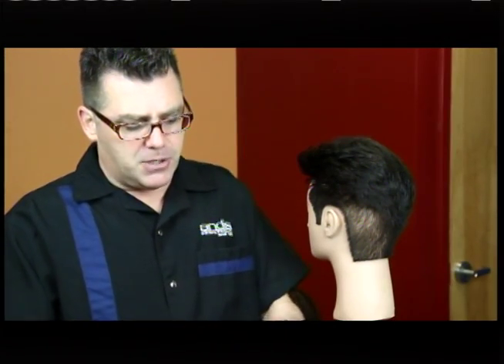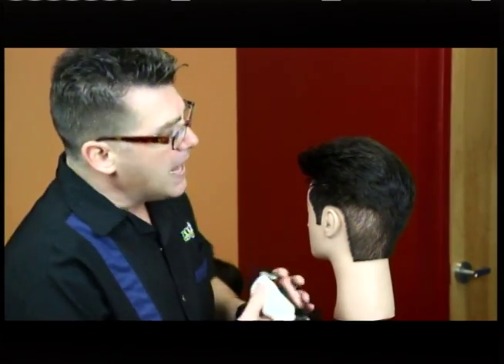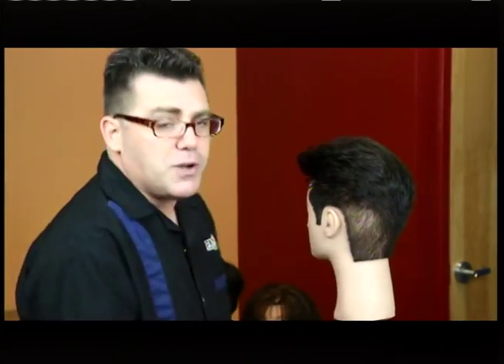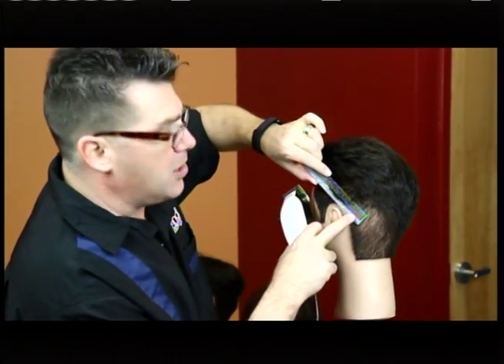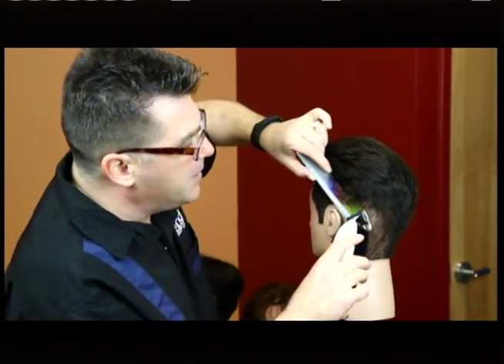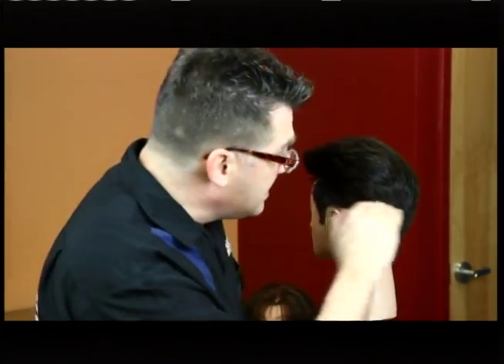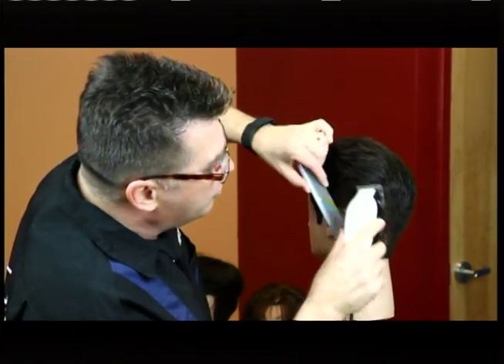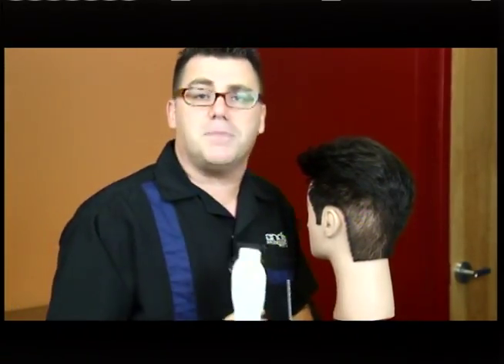Fixing a Bad Blend for Men